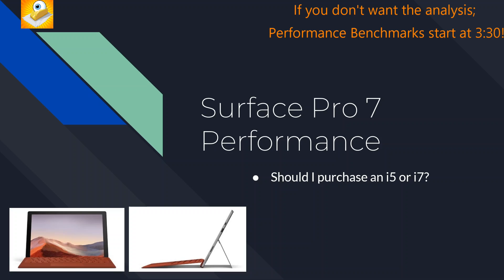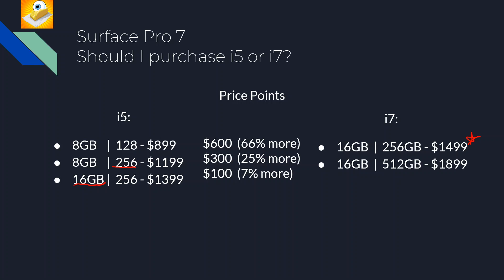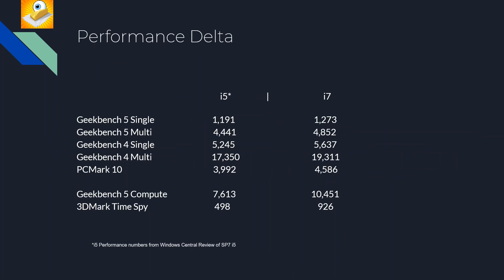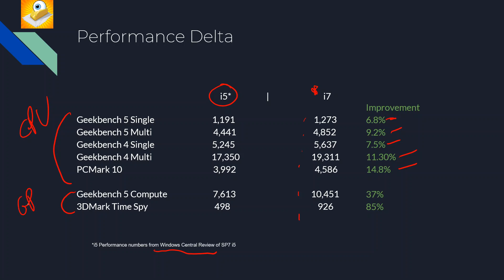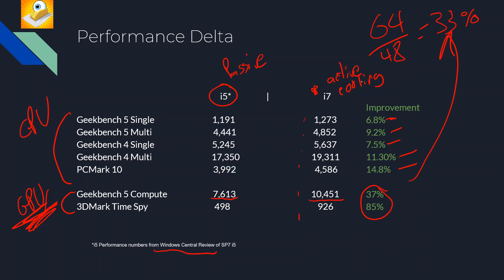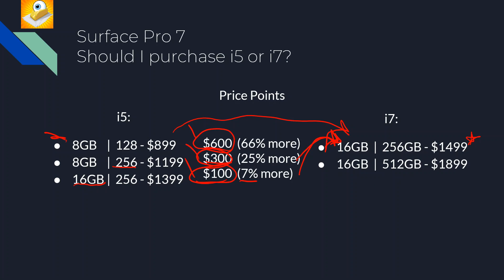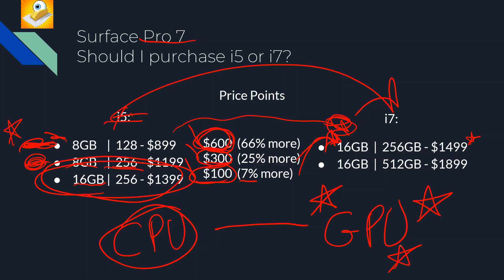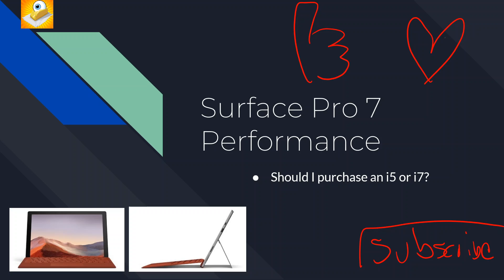Surface Pro 7 - i5 or i7 - Which to Buy?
i5 vs. i7 Benchmarks and advice for choosing which Surface Pro 7 to buy.